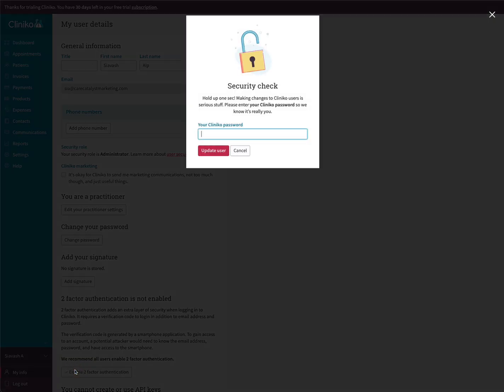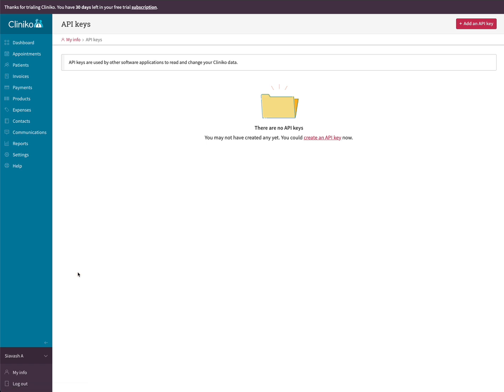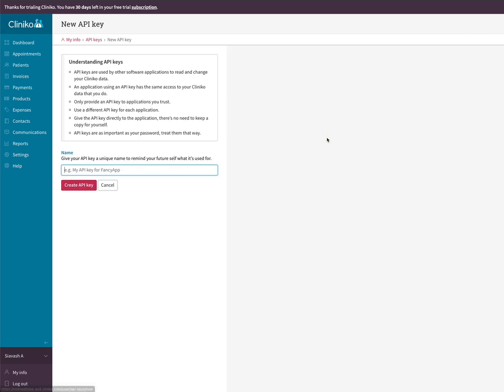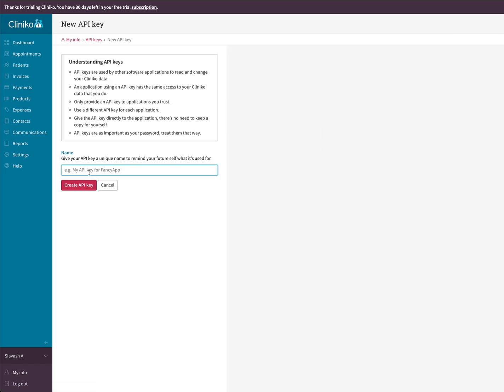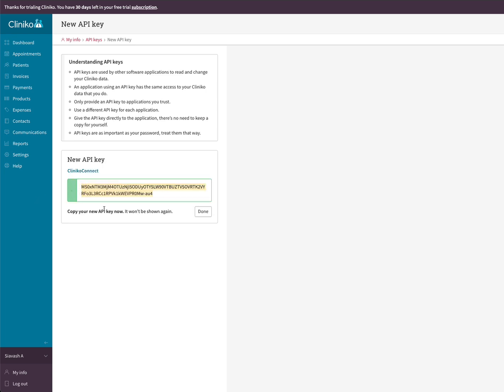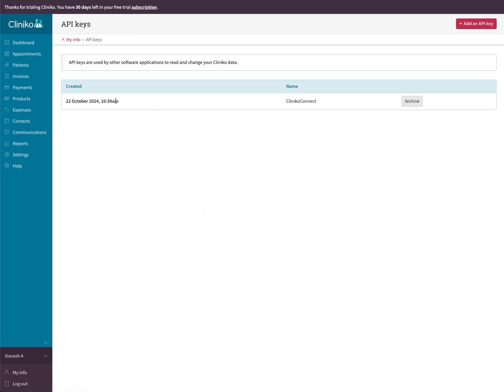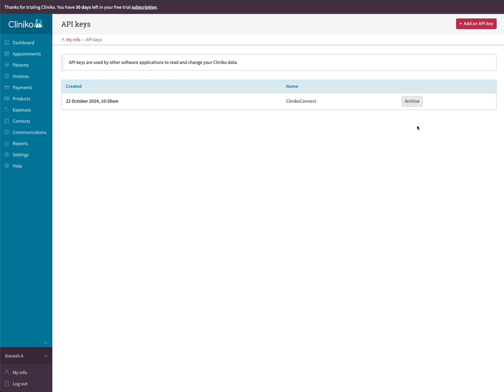How to Generate Cliniko API Key